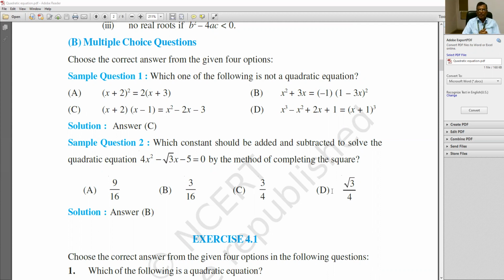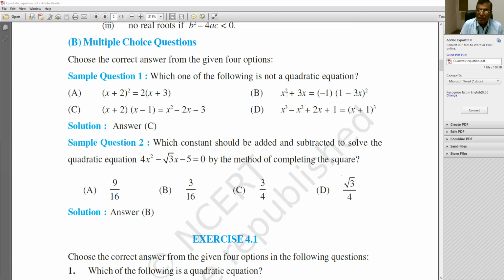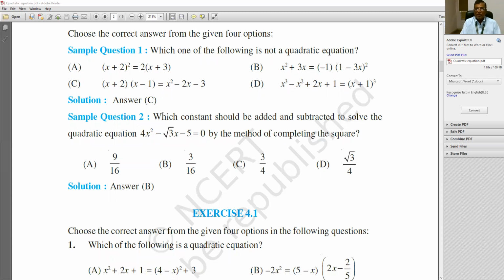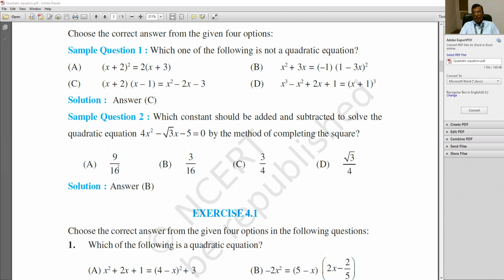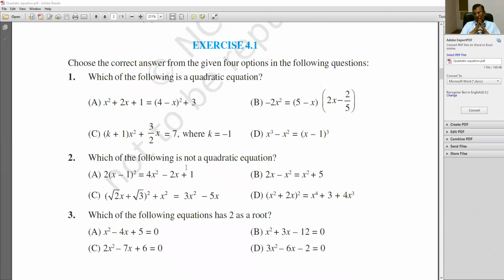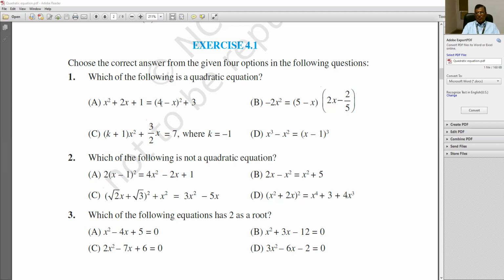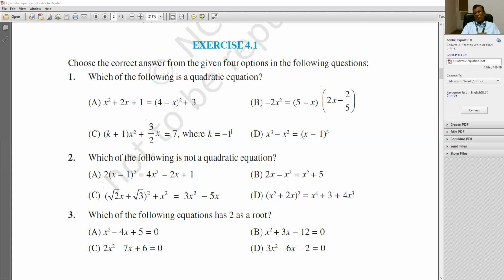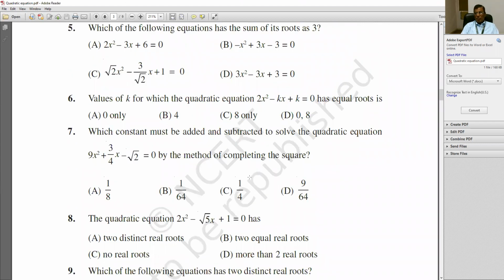Jayoti Vidyapeeth-3.2 MCQ s in quadratic equation